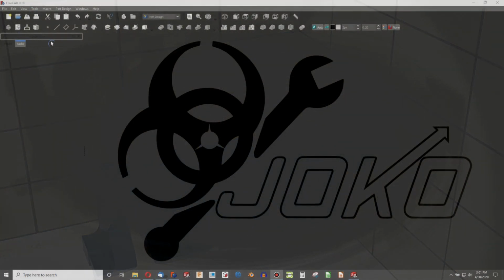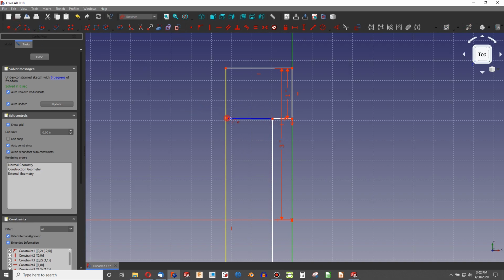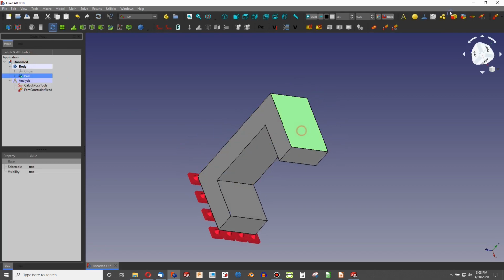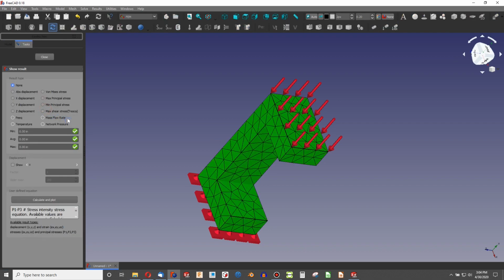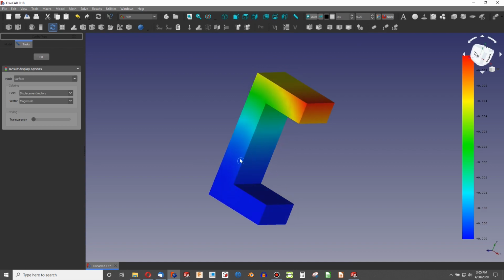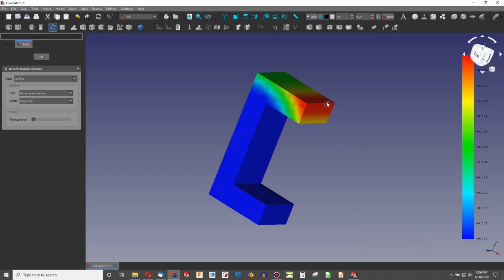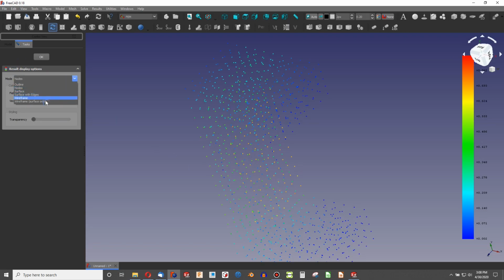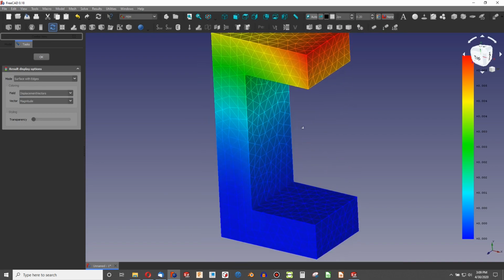FreeCAD Pipeline Analysis Visualization - And Black Surface Fix |JOKO ENGINEERING